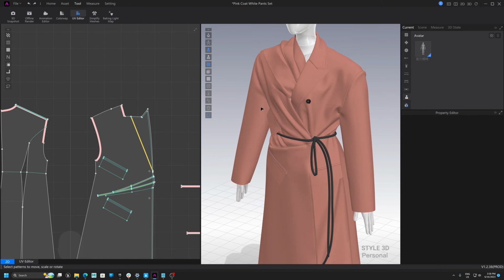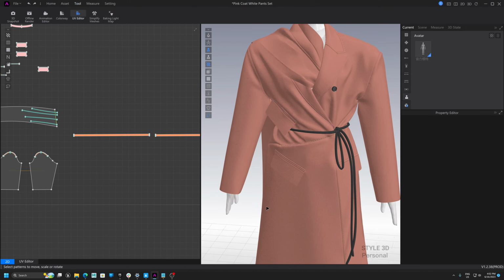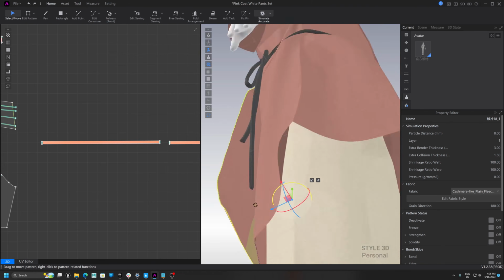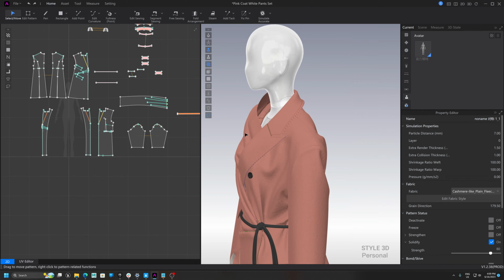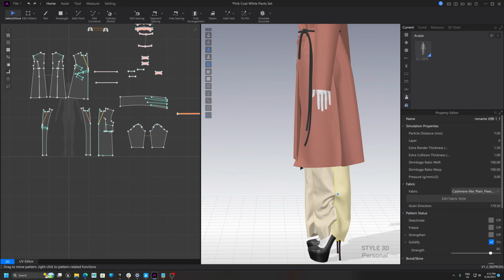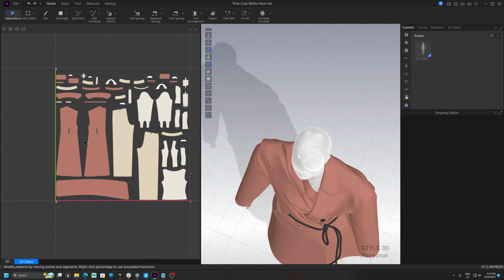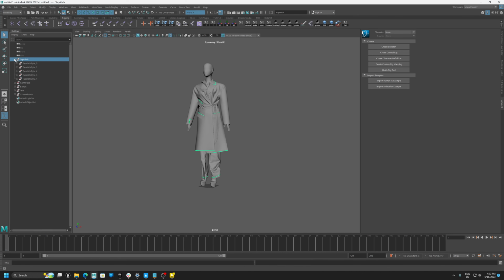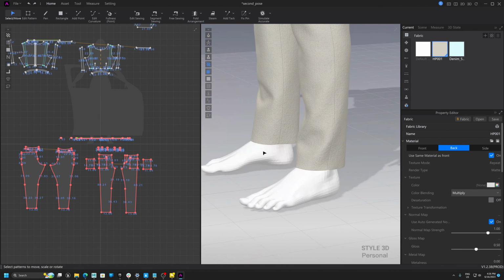Style3D's Unreal Plugin and GPU Simulation Redefine 3D Clothing Design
Discover Style3D, the revolutionary competitor to Marvelous Designer. With its Unreal plugin and GPU simulator, Style3D is transforming 3D clothing design. Experience unparalleled realism, speed, and precision as fabrics drape and interact seamlessly. Get ready to redefine possibilities with Style3D!
Thanks to MEGO-XR, for sharing Style3D information with me. We are working on some cool demos using Sytle3D together.

When asked to specify where you found them, kindly refer to my channel.